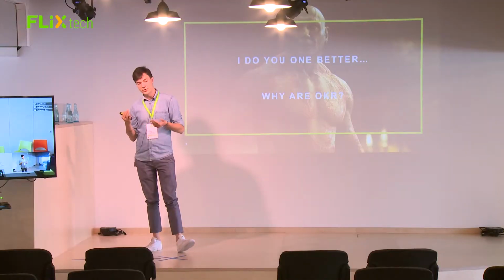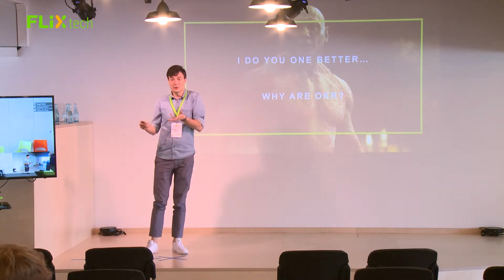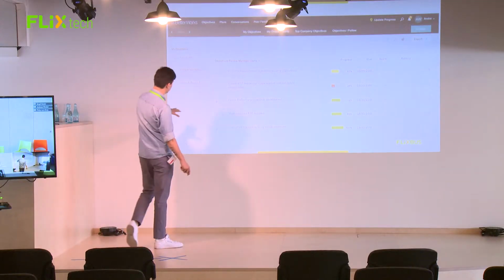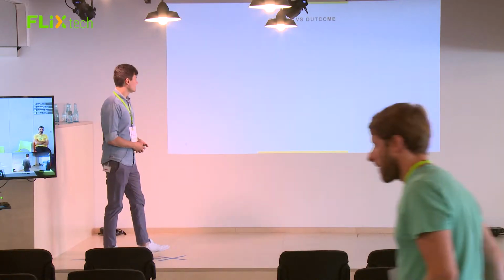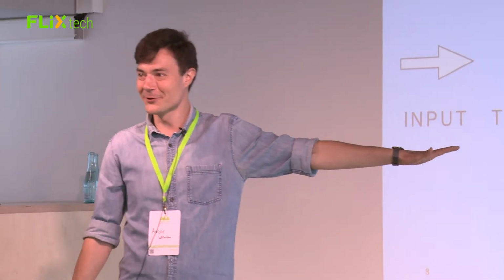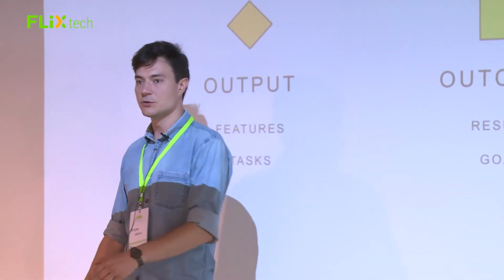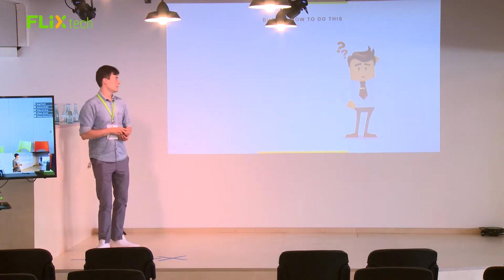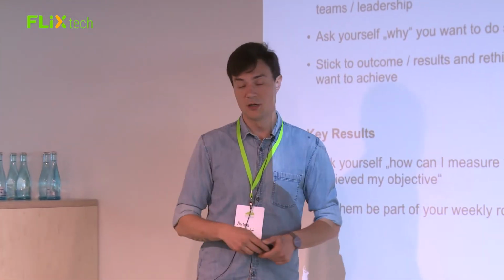FlixTechSummit 2018: OKRs - From Task-List to Business OKRs (André Wilhelmi)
Talk "OKRs - From Task-List to Business OKRs" by André Wilhelmi given at FlixTechSummit 2018, the FlixMobility Tech conference. learn. share. grow.

In my talk I will share with you how to write basics OKRs and why a to do’s list is not outcome oriented objectives. What things are important and where are the learnings which I made in the last years of working with OKRs.